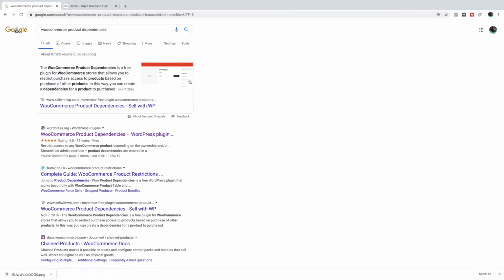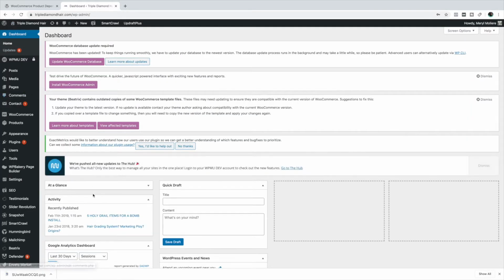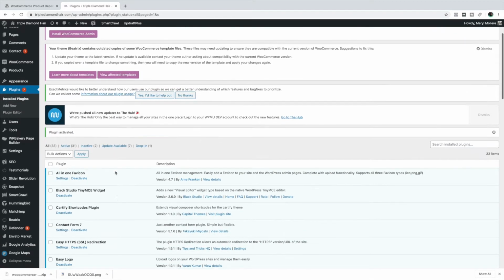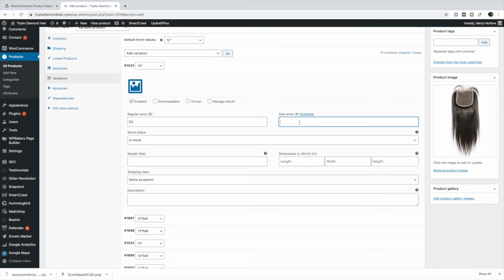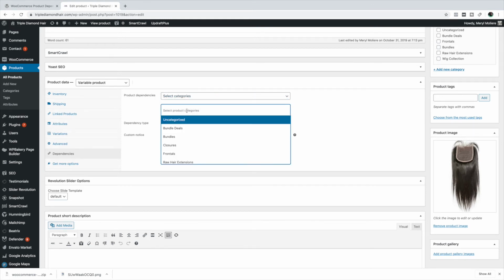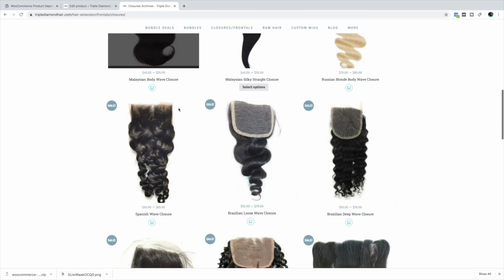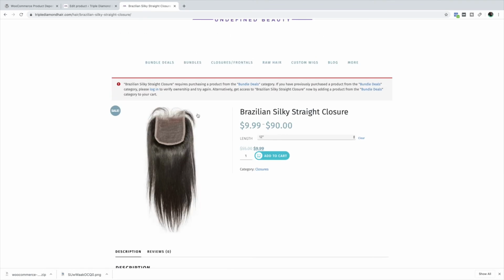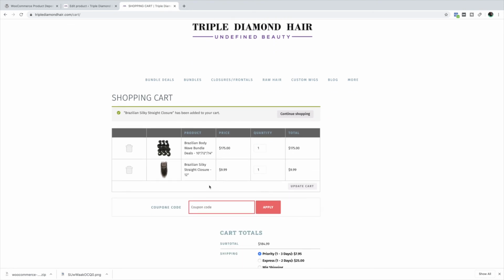Wordpress Tutorial- How to Add WooCommerce Product Dependencies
Hey Y'all!
I figured I would add a Wordpress Tutorial for adding this plugin to your Website. I had a couple people ask about this certain issue when offering a combination sale. This is a very important feature to have on your account. Never offer a sale you can't cover and end up with upset customers and a negative bank account. This is the way I know only and I'm sure there might be other ways. However, I figured this might help someone out there. Sharing is caring in my book! I plan to add Tutorials weekly about little things I normally walk some people through. Hopefully this was helpful to you guys!

We all need accountability at some point in our business. I will provide you with some valuable information that cost me a few thousand dollars to obtain. **LIMITED SLOTS AVAILABLE**
Please use Valid Email when booking so I'm able to communicate with you prior to your call and for future follow ups. I'll help you create a Plan of Action for your New Business or Current that you're struggling with. I will follow up with you on the plan we create together. This information is valuable and proven to work for your business. It will be HARD to accomplish your monetary goals. Trust ME I know all too well because I've been there so please make sure you are serious about your goals pertaining to business. Consistency and Dedication will help you achieve the success you desire. Remember that "People Don't Plan to Fail, They Fail to PLAN! I look forward to speaking with you soon.